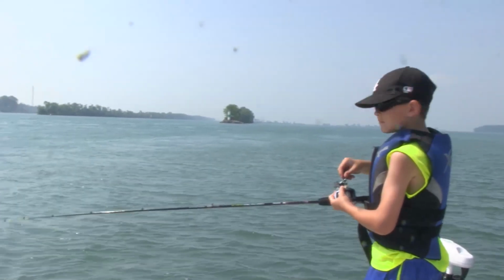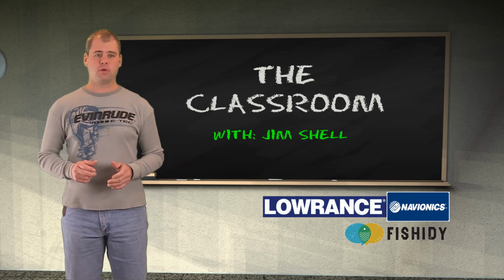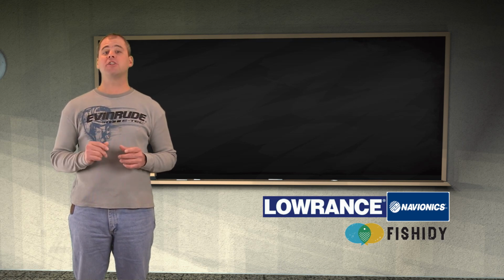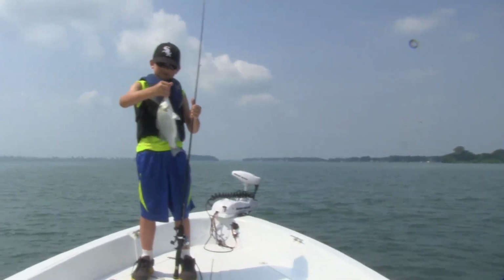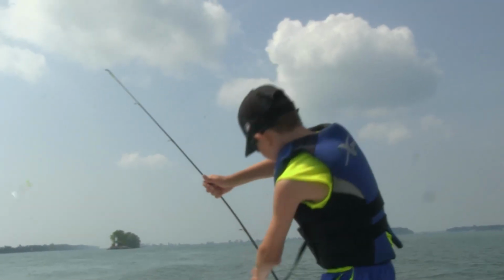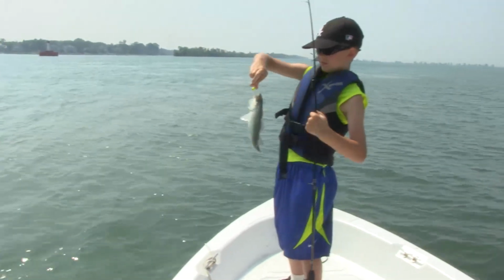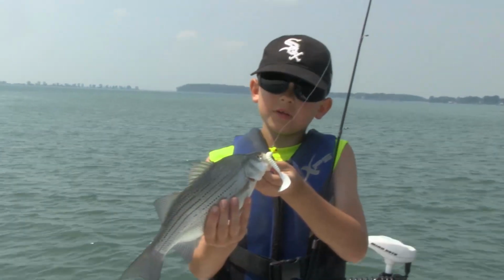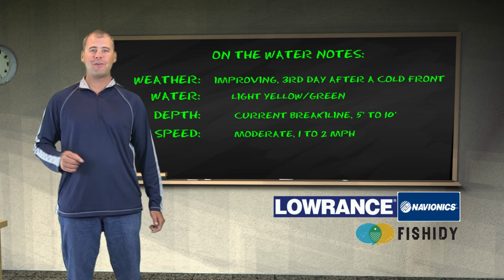Structure Fishing Season 1 show 2 Detroit River White bass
Structure Fishing TV show Season 1, show 2
On the water: Detroit River, filmed 6-24-13
Classroom: Controls, part 1